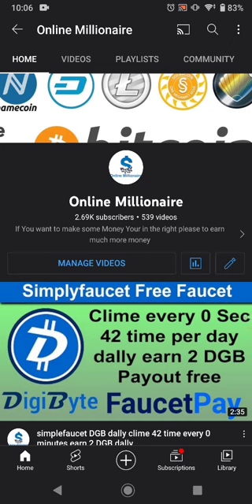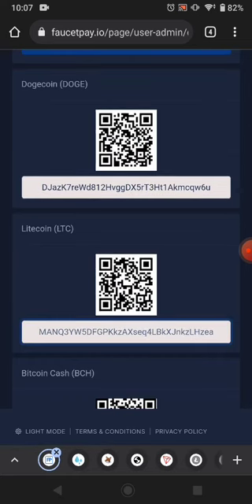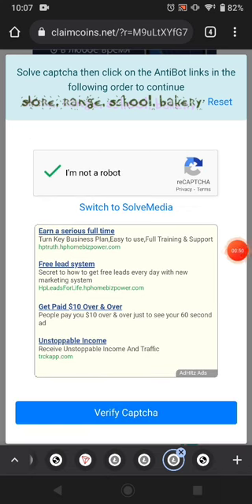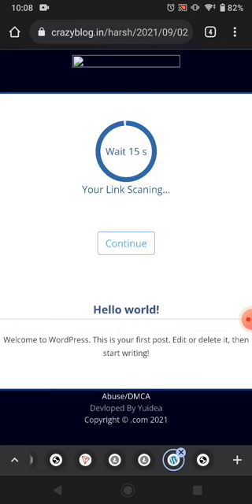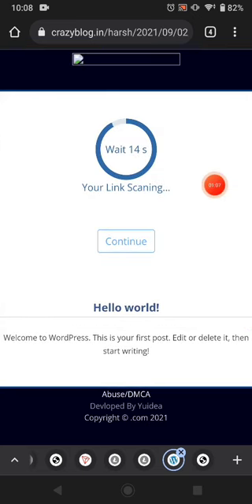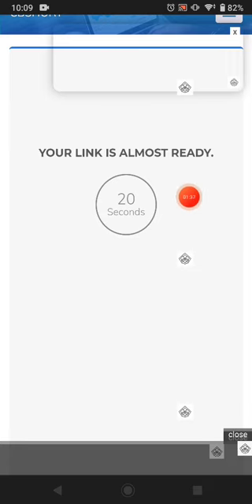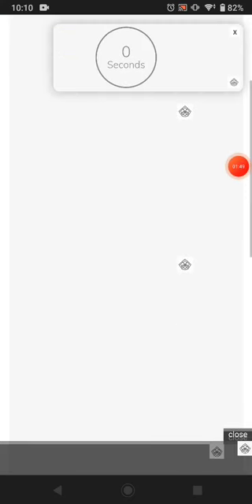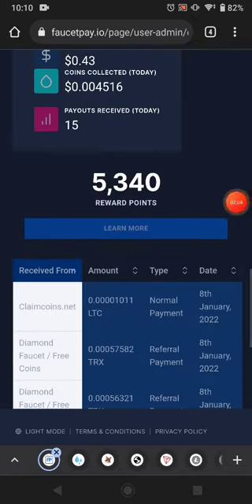Claimcoin LTC | claim 1000 Litecoin sat | every 0 Minutes | pay instantly on faucetpay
Welcome

m.crypto.cryptocurrency.mining.bitcoin,dogecoin,litecoin,ripple,btc.eth,free
tutorial,bitooin,earn money.investing.cryptocurrencytrading.ethereum,earn
Ethdrain App
Ethdrain App Withdraw proof
Btcrewardy
Free Cryptocurrency